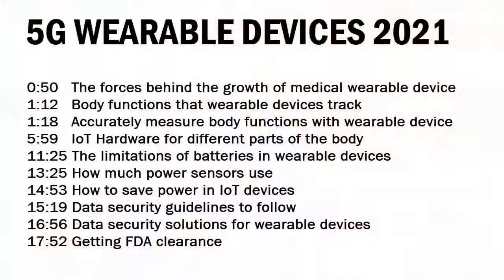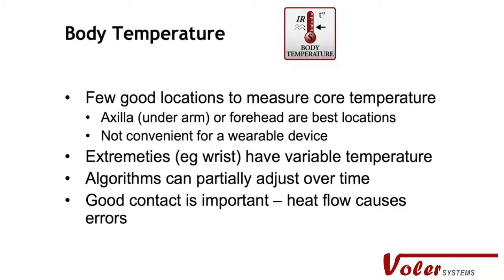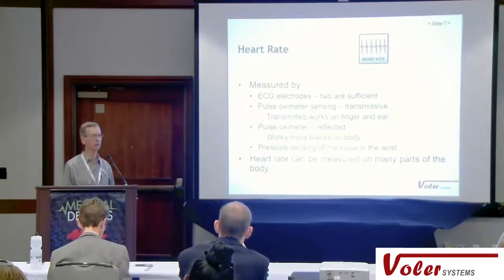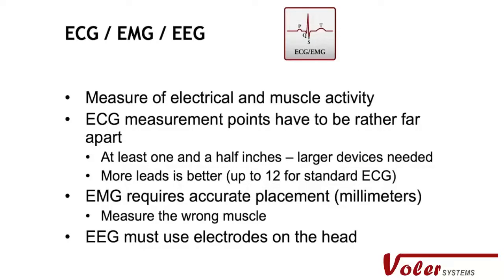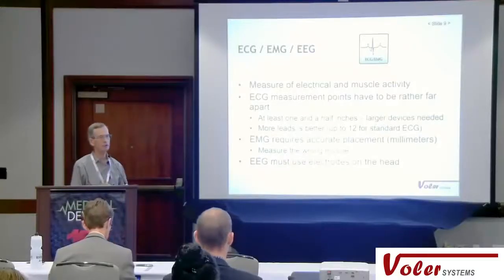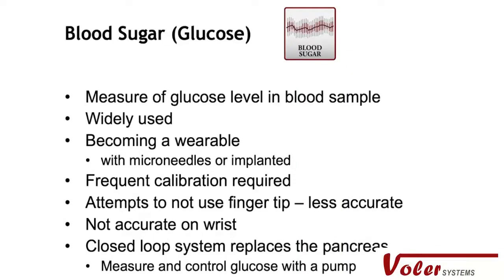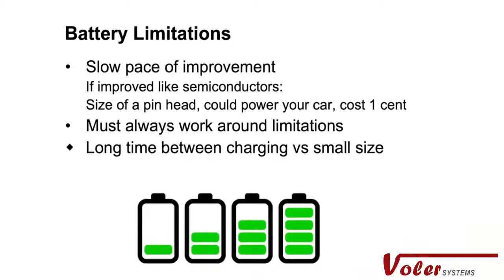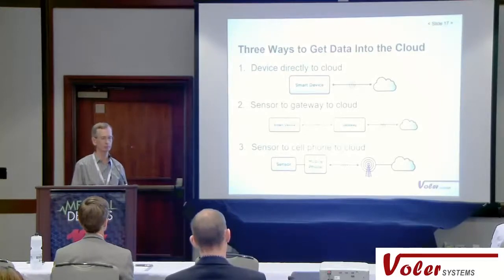2021 Review : Medical wearable devices in Silicon Valley, MIoT & IoT healthcare technology sensors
Know what to consider in designing medical wearable and IoT devices. In this silicon Valley broadcast , Walt Maclay goes over how to build more efficient wearable IoT devices and get cleared by the FDA.
Specifically, you’d learn about

0:50   The forces behind the growth of medical wearable device
1:12   Body functions that wearable devices track
1:18   Accurately measure body functions with wearable devices
5:59   IoT Hardware for different parts of the body
11:25 The limitations of batteries in wearable devices
13:25 How much power sensors use
14:53 How to save power in IoT devices
15:19 Data security guidelines to follow
16:56 Data security solutions for wearable devices
17:52 Getting FDA clearance

By the end of the video, you’d be all caught up on the best tactics to use in producing medical wearable and IoT devices and getting FDA clearance.
Voler Systems specializes in medical wearable and IoT devices. We’re experts in sensors, motion control, wireless communication, and ultra-low power electronic designs.
We build wearable devices, home health devices, and devices for the aging, for companies of all sizes that are creating medical and consumer products.
We’ve worked for Siemens, Orbital, Philips healthcare, BAE systems, Stanford University. St. Jude Medical, Boston Scientific, MERCK, BOEING, and more.

Learn more about the latest electronic design, trends, and success stories from our customers and find out exactly how we can help you make products that are on time.

Medical IoT devices,
Medical wearable devices,
MIoT,
Sensors,
Manufacturing wearable devices,
Manufacturing IoT Devices.
Health wearable devices,
Fitbit,